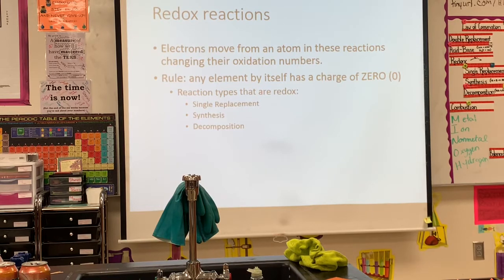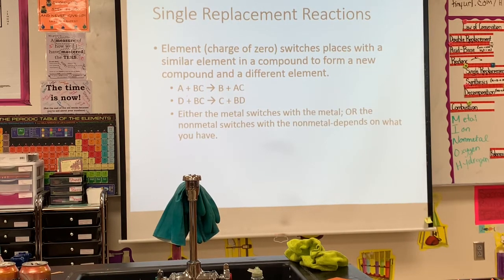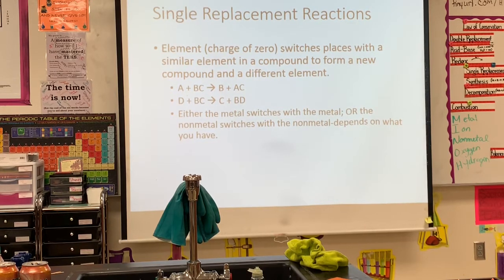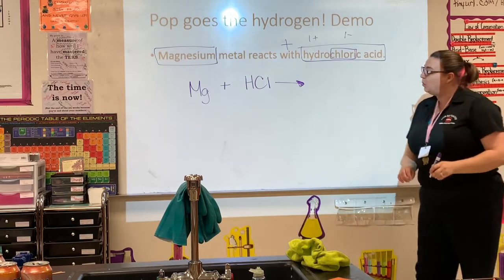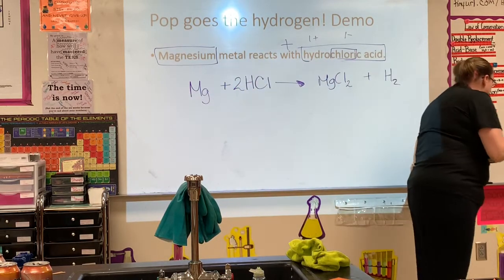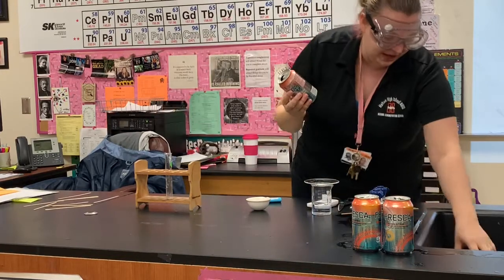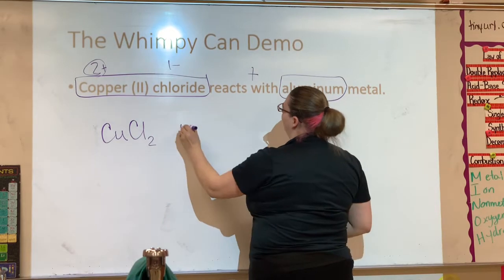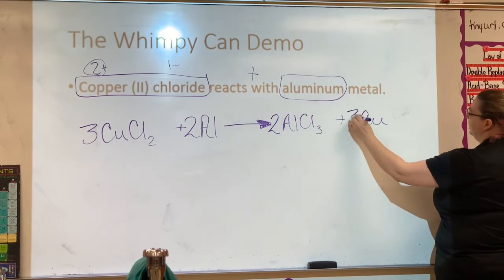Single Replacement Reaction Notes/demos